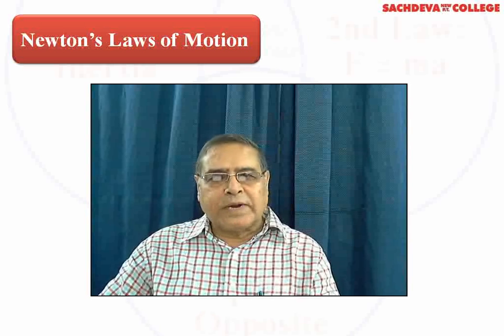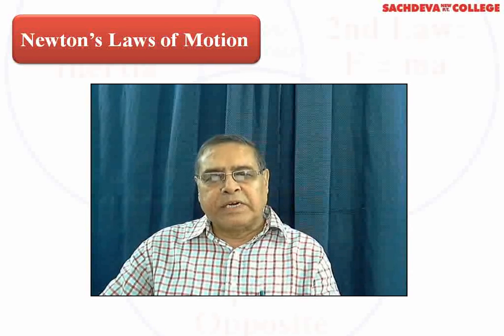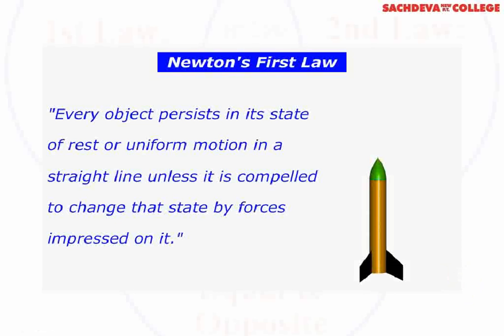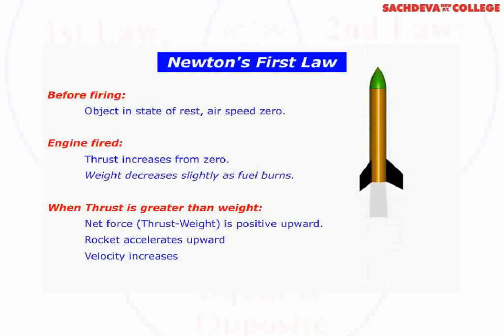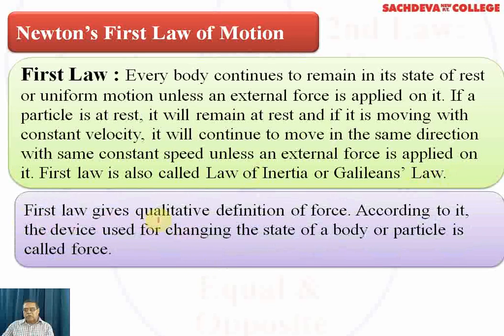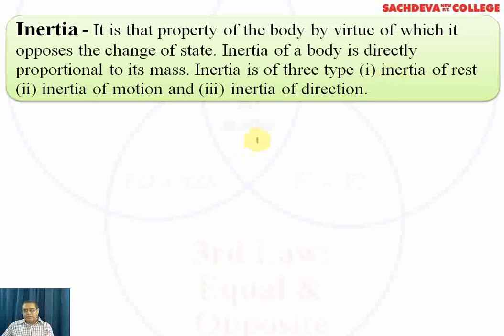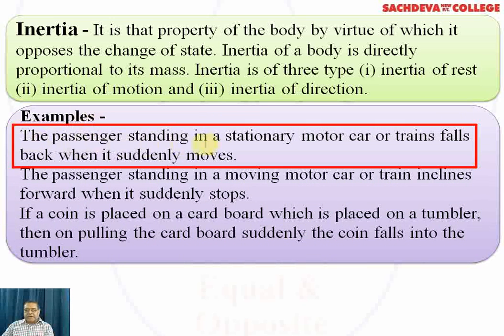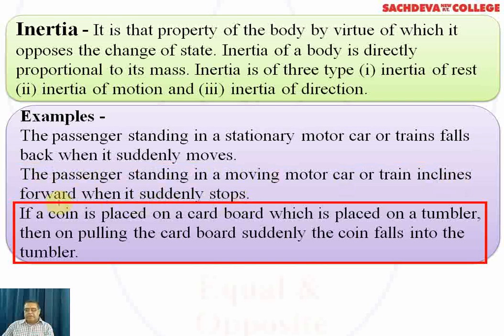Unit-5 Laws of Motion - Lecture -1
Know about First and Second law of motion in this lecture.

Class 11th